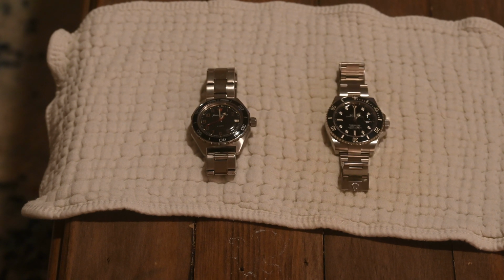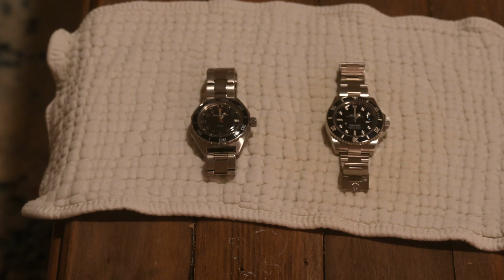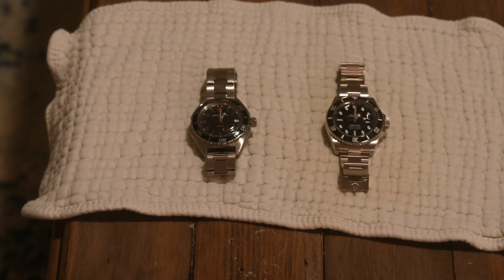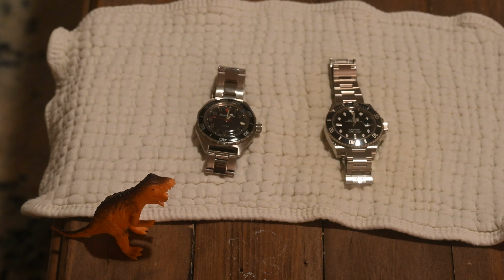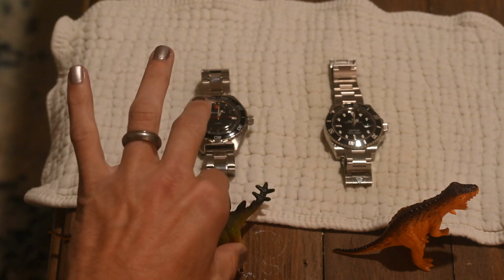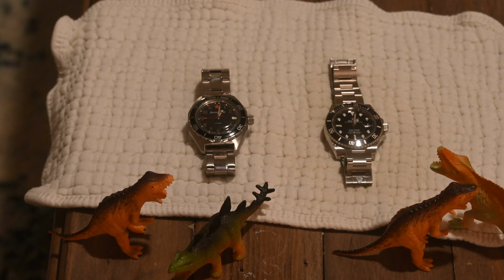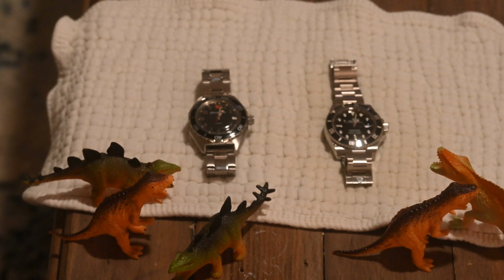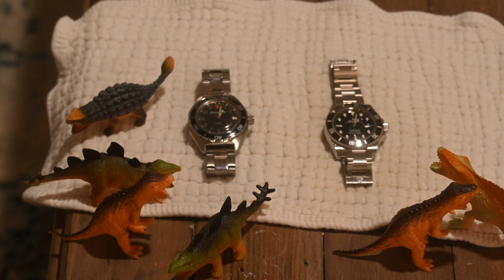Rolex vs. Vostok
Selecting a dive watch can be a real challenge.  Here we objectively compare a Rolex Submariner (126610LN) with a Vostok Komandirskie Automatic 200m (2416/650537) to determine which watch is the king of the sea.